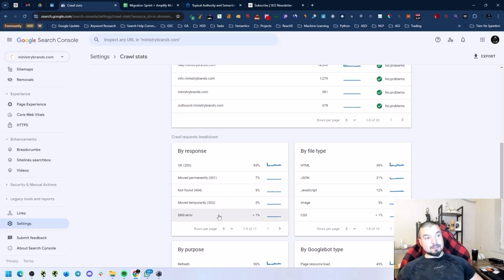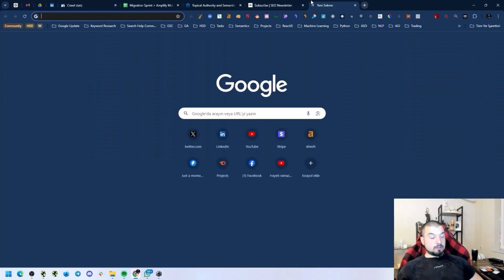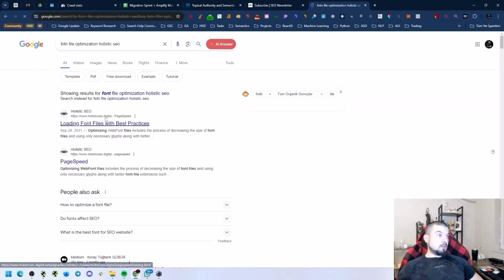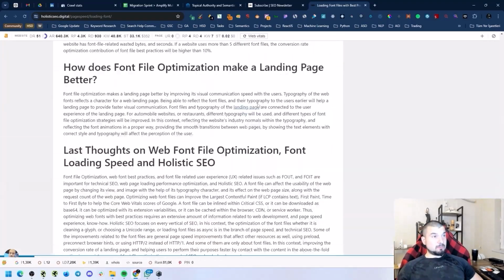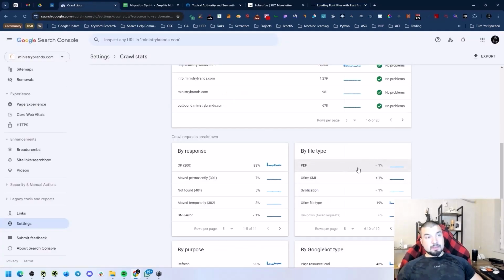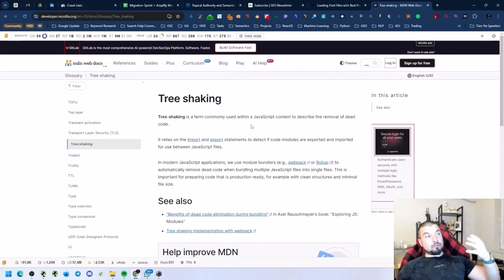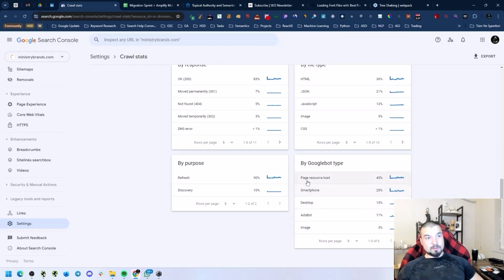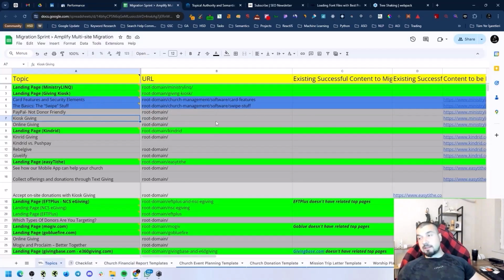Preparing a Web Entity for Multi Domain Migration with Semantic SEO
He provides tips on removing unnecessary files, managing redirects, and understanding search engine signals. The video includes an explanation of JavaScript optimization techniques, specifically tree shaking, code cleaning, and optimizing selectors and event listeners. Additionally, it covers strategies for redirecting multiple websites, merging historical data, and maintaining SEO value. The importance of continuous content publishing and the project's ranking goals are emphasized.

00:31 - SEO Optimization and Project Updates
02:07 - JavaScript Optimization Techniques
03:18 - Brand Redirection and Data Merging Strategies
04:21 - Final Remarks and Community Engagement